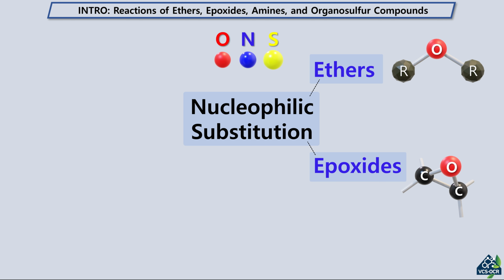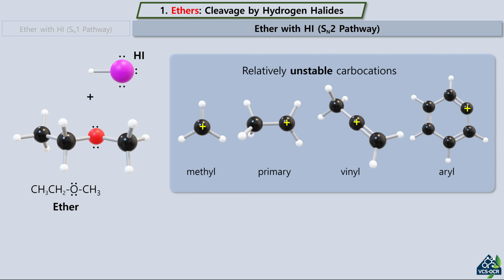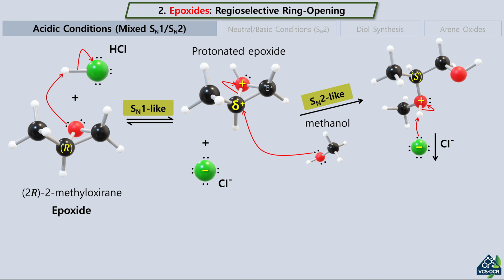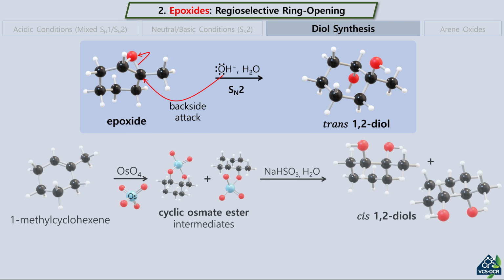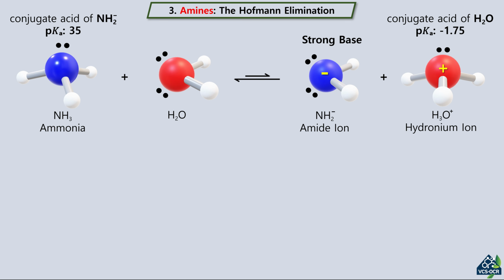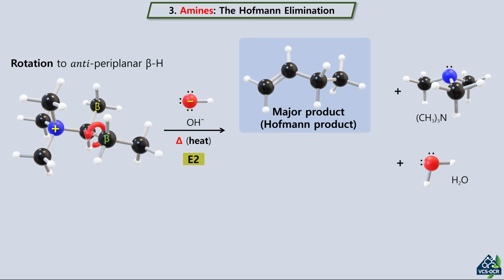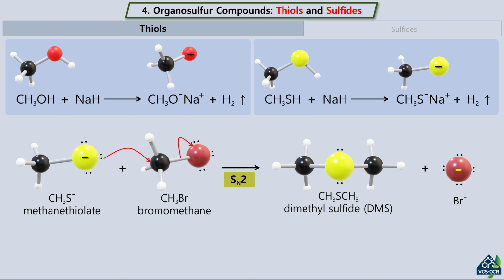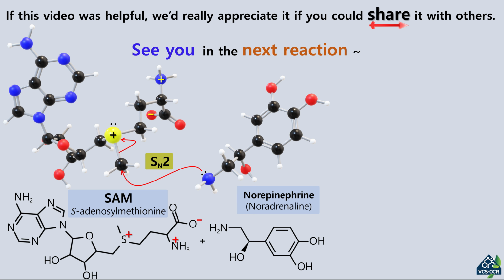Reactions of Ethers, Epoxides, Amines & Organosulfur Compounds (3D Mechanisms) | [4k]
In this episode of VCS-OCR, we explore the reactive world of heteroatomic compounds. While oxygen, nitrogen, and sulfur occupy nearby positions in the periodic table, their chemical behaviors in organic transformations are remarkably distinct.

Using high-fidelity 3D molecular visualizations, we break down complex mechanisms—from the cleavage of stable ethers and the regioselective ring-opening of strained epoxides to the sterically driven Hofmann elimination of amines and the powerful nucleophilicity of organosulfur compounds.

Whether you're mastering the regioselectivity of epoxide opening under acidic vs. basic conditions or visualizing the 𝑎𝑛𝑡𝑖-periplanar requirement in the Hofmann elimination, this guide provides the clarity needed for advanced organic chemistry.

📌 Timeline (Chapters)
00:00 Introduction: Heteroatomic Transformations

Section 1. Ethers: Cleavage by Hydrogen Halides
01:00 Acid-Catalyzed Cleavage: Using HI and HBr
01:41 SN1 Pathway: Carbocation Stability & Tertiary Alkyl Groups
02:11 SN2 Pathway: Nucleophilic Attack on Less Hindered Carbons

Section 2. Epoxides: Regioselective Ring-Opening
03:04 The Power of Ring Strain: Why Epoxides are Highly Reactive
03:23 Acidic Conditions: Mixed SN1/SN2 Character & Regioselective Attack at the More Substituted Carbon
04:27 Neutral/Basic Conditions: Pure SN2 Mechanism & Steric Control
05:42 Diol Synthesis: 𝑎𝑛𝑡𝑖-Addition (𝑡𝑟𝑎𝑛𝑠) vs. 𝑠𝑦𝑛-Addition (𝑐𝑖𝑠)
06:35 Arene Oxides: Metabolic Pathways & the NIH Shift

Section 3. Amines: The Hofmann Elimination
08:01 Converting Amines into Good Leaving Groups: Exhaustive Methylation
08:56 The E2 Mechanism: Why the 𝑎𝑛𝑡𝑖-Periplanar Geometry is Critical
09:31 Regioselectivity: Steric Strain and the Formation of the Hofmann Product

Section 4. Organosulfur Compounds: Thiols and Sulfides
10:51 Sulfur vs. Oxygen: Polarizability and Nucleophilic Strength
11:12 Thiols & Thiolates: Acidity and SN2 Reactivity
11:57 Sulfides & Sulfonium Salts

12:33 Concept Summary: Rapid Recap
13:31 Biological Methyl Donors (𝑆-Adenosylmethionine)

Ether Cleavage: Understand why strong acids are required and how the alkyl structure dictates the SN1 vs. SN2 choice.
Epoxide Regioselectivity: Visualize why nucleophiles attack the more substituted carbon in acid, but the less substituted carbon in base.
Hofmann Elimination: Master the steric arguments behind the formation of the less substituted alkene—the Hofmann product.
Sulfur Nucleophilicity: Learn why sulfur's larger atomic size and polarizability make it a superior nucleophile compared to oxygen.
Biological Context: Explore the role of Cytochrome P₄₅₀ in arene oxide formation and the function of 𝑆-adenosylmethionine (SAM).

Ethers / Epoxides:
Ether Cleavage, HI/HBr, Epoxide Ring-opening, Acid-catalyzed vs Base-catalyzed, Ring Strain, 𝑡𝑟𝑎𝑛𝑠-1,2-diol, 𝑐𝑖𝑠-1,2-diol, OsO₄
Amines:
Exhaustive Methylation, Quaternary Ammonium Salt, Hofmann Elimination, E2 Mechanism, anti-periplanar, gauche interaction, Hofmann Product vs. Zaitsev Product
Organosulfur:
Thiols, Sulfides, Thiolate Ion, Polarizability, Sulfonium Salts, S-Adenosylmethionine (SAM), NIH Shift
Mechanisms:
SN1, SN2, E2, Backside Attack, Inversion of Configuration, Carbocation Stability

Ethers/Epoxides: Ether Cleavage, HI/HBr, Epoxide Ring-opening, Acid-catalyzed vs Base-catalyzed, Ring Strain, 𝑡𝑟𝑎𝑛𝑠-1,2-diol, 𝑐𝑖𝑠-1,2-diol, OsO₄ (trans-1,2-diol, cis-1,2-diol, OsO4). Cytochrome P₄₅₀ (Cytochrome P450)
Amines: Exhaustive Methylation, Quaternary Ammonium Salt, Hofmann Elimination, E2 Mechanism, 𝑎𝑛𝑡𝑖-periplanar, gauche interaction, Hofmann Product vs. Zaitsev Product.
Organosulfur: Thiols, Sulfides, Thiolate Ion, Polarizability, Sulfonium Salts, 𝑆-Adenosylmethionine (S-Adenosylmethionine, SAM), NIH Shift.
Mechanisms: SN1, SN2, E2, Backside Attack, Inversion of Configuration, Carbocation Stability.